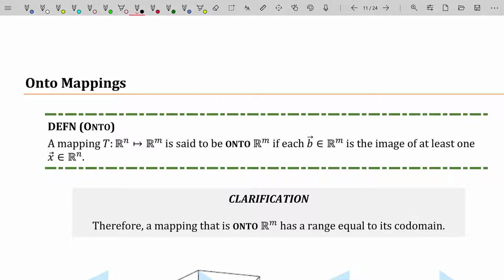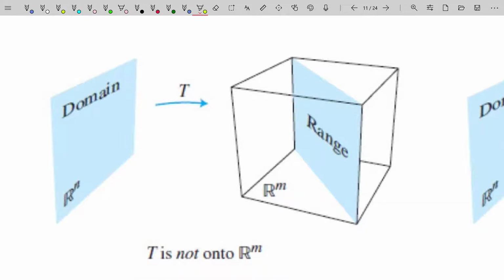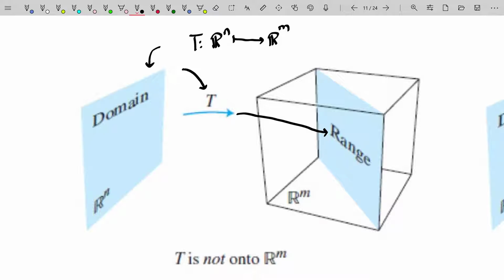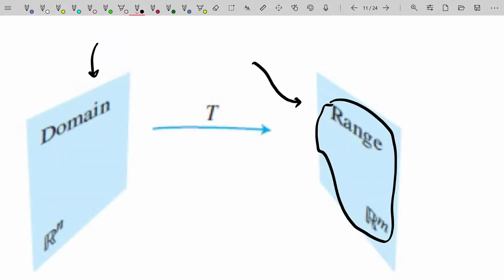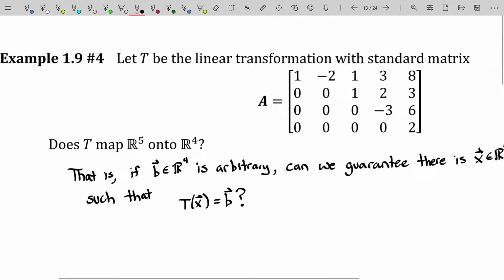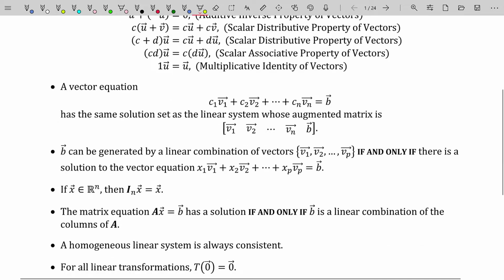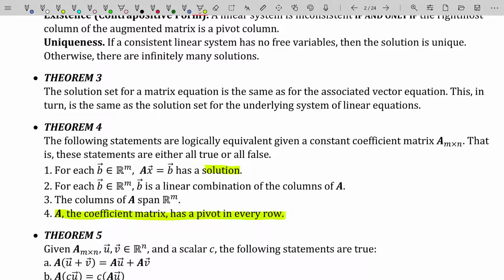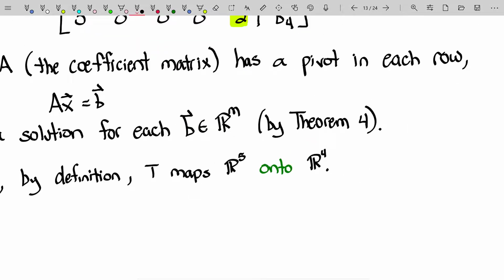Linear Equations in Linear Algebra - The Matrix of a Linear Transformation - Onto Mappings